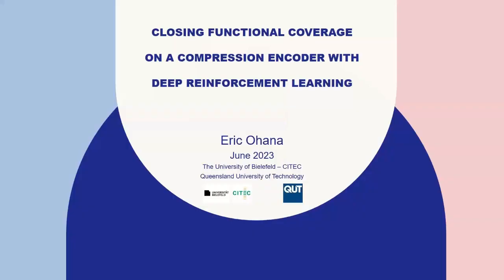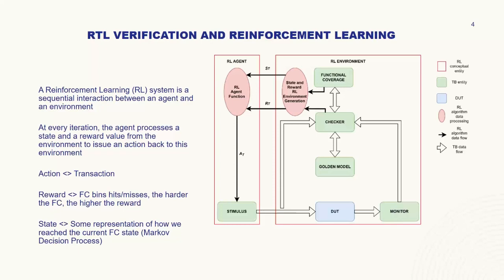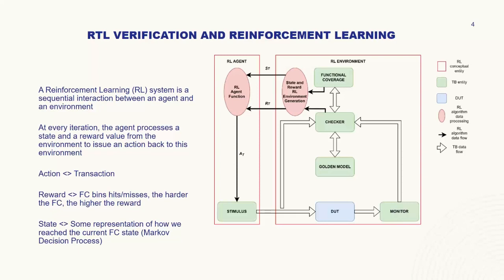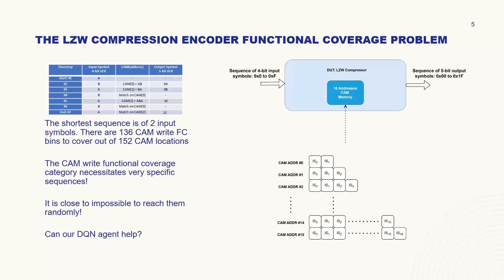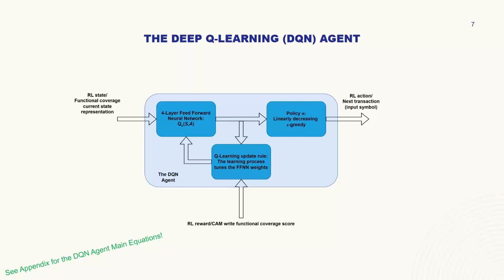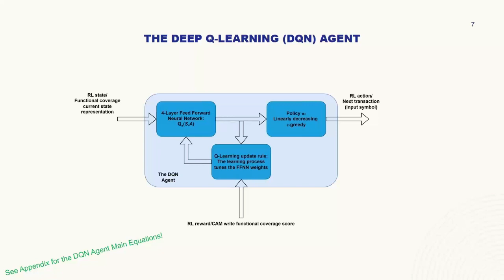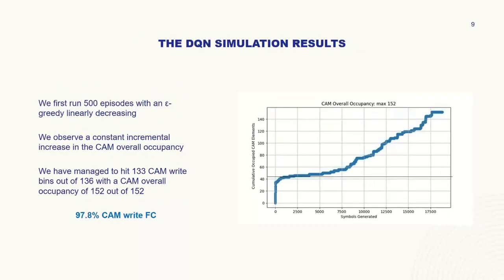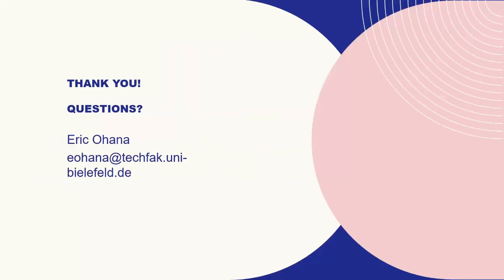Closing Functional Coverage on A Compression Encoder with Deep Reinforcement Learning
The simulation based constrained random coverage driven functional verification is one of the most prevalent paradigms used on RTL designs today. While greatly enhancing the verification process, reaching full functional coverage, a necessary step for verification closure, remains a bottleneck. This is mainly due to the necessary manual intervention in the process, consisting of the verification team adjusting stimulus randomization constraints and developing directed tests. This paper tackles this issue by exploring the use and integration of a deep reinforcement learning engine in such a verification environment
I am an accomplished design and verification ASIC engineer. I have worked for companies like Intel, ARM and Imagination Technologies in leading roles. I recently completed a PhD researching the use of AI algorithms for RTL verification.